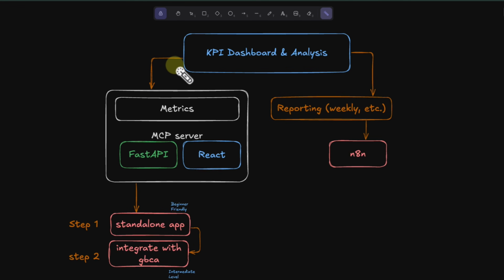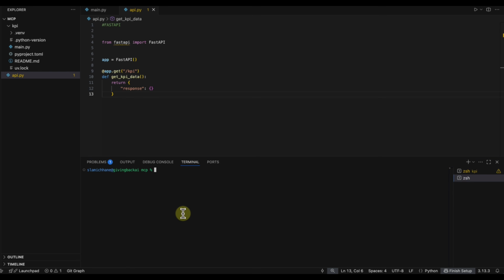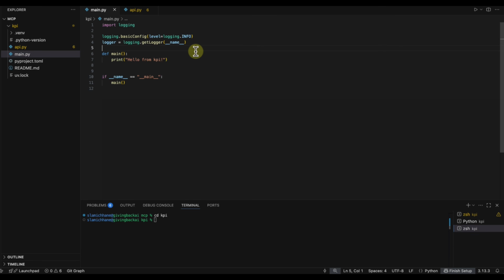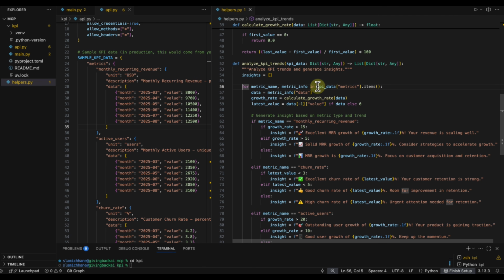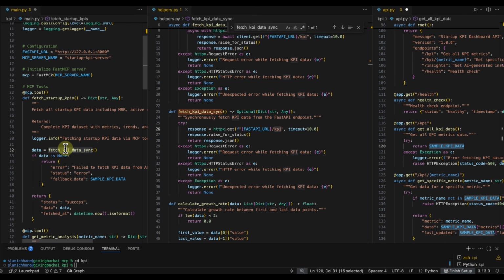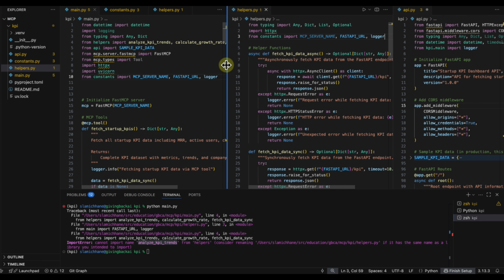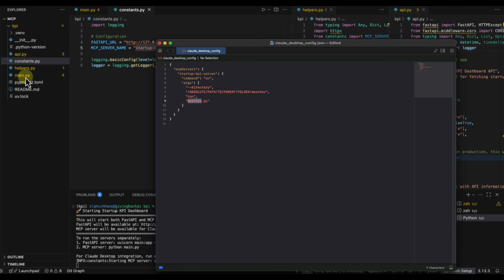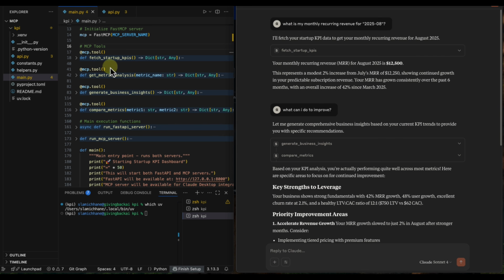How to build an MCP Server with FastAPI and Claude (2025)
📌 ✅ Best AI Tutorials 🌱 Featured Learning Paths

TIMESTAMP
00:00 - Model, Context, Protocol (MCP)  Use Case
00:29 - MCP System Design & Architecture for KPI Dashboard (AI Agent)
00:44 - How to Install UV Python Package Manager
02:03 - Project setup for MCP + FastAPI + Claude Desktop Integration
04:02 - Understanding API Response Model (Data Schema)
05:13 - FastAPI Routes Setup
05:59 - Testing FastAPI Endpoints
06:32 - Initialize MCP Server
07:44 - MCP Helper Functions Implementation
11:01 - MCP Tools
14:26 - MCP Server Integration Testing
17:03 - MCP Server Review
19:04 - MCP + Claude Desktop Integration
20:57 - Demo (MCP + FastAPI + Claude)
23:27 - Bonus Info For Future AI Engineers

In this tutorial, I'll show you how to build a custom MCP server with FastAPI, allowing you to chat directly with your data using AI like Claude.

This video is your ultimate guide to turning your FastAPI data endpoints into powerful, conversational tools. We'll go from a basic API to a fully functioning chat integration where you can ask Claude about your Key Performance Indicators (KPIs) and get real-time answers right from your database.

By the end of this tutorial, you will know how to:
✅ Set up a custom MCP (Model Context Protocol) server using Python.
✅ Integrate fastapi-mcp to automatically create AI tools from your API.
✅ Use FastAPI as a secure and reliable data source for Claude.
✅ Build a practical example to query business KPIs through a simple chat.
This is the future of data analysis and AI integration.